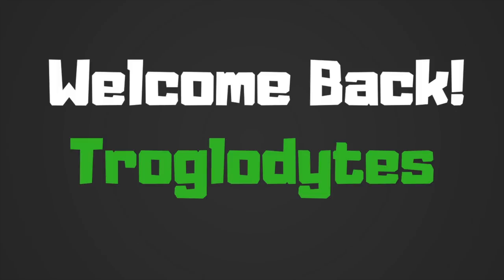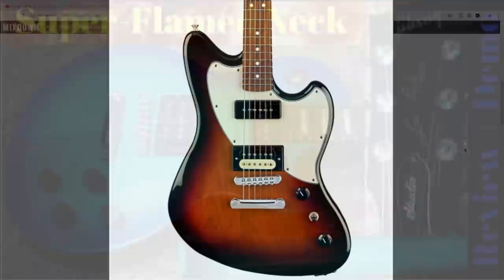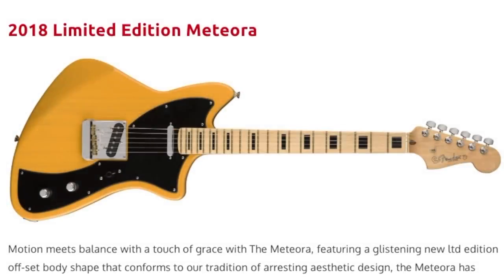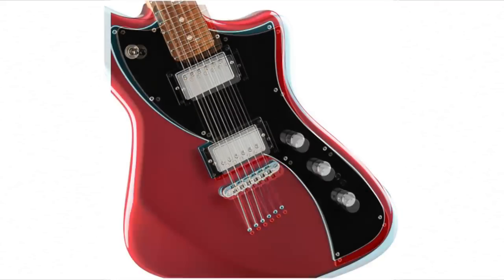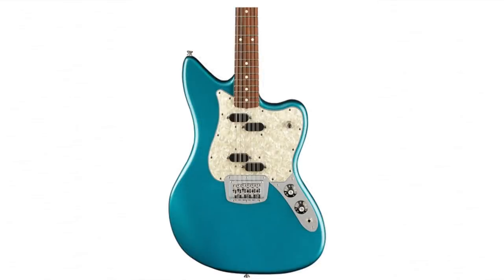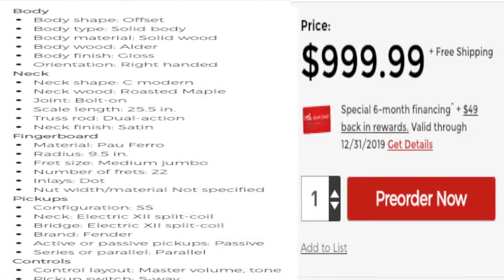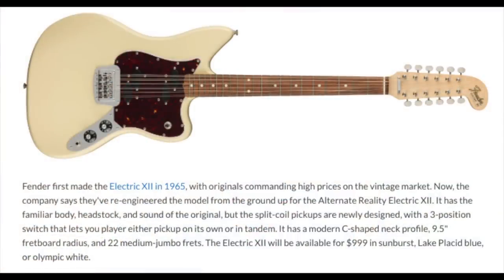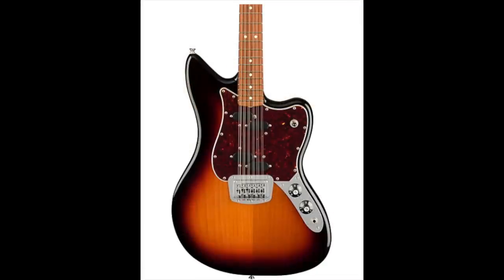A Cheaper Meteora and a 4-String Tele?!? 2019 NAMM Fender's New Alternate Reality Series | WYRON 168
Fender released their new Alternate Reality series at NAMM in 2019 to follow up the 2018 Parallel Universe series. Instead of being $1999 Made in American creations this time, they will be Made in Mexico (MIM) in order to keep the cost down. These are all below $1,000  with most in the $899-$999 price point - except the tenor guitar at $499.

This time we will see the Powercaster, Sixty Six (66,) Meteora HH, Electric XII (12) and a 4-string Tenor Tele Telecaster!

Which one are you most excited for?